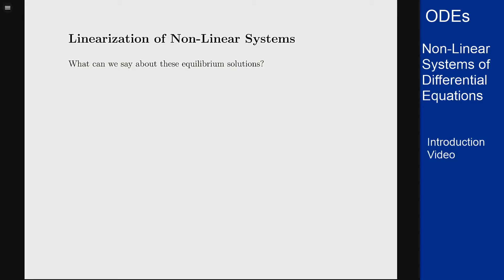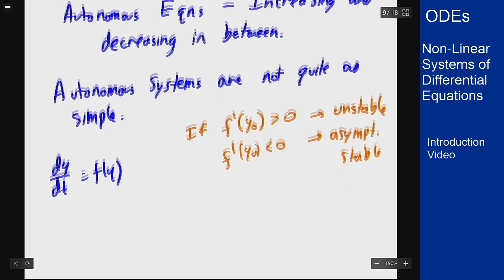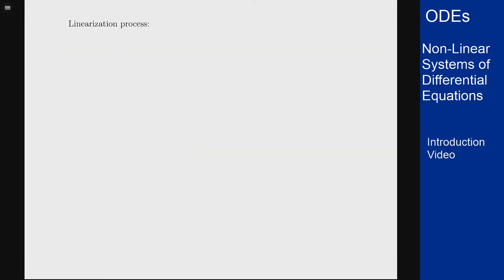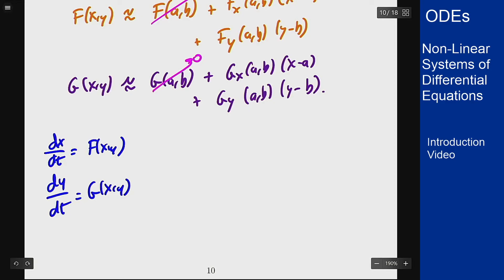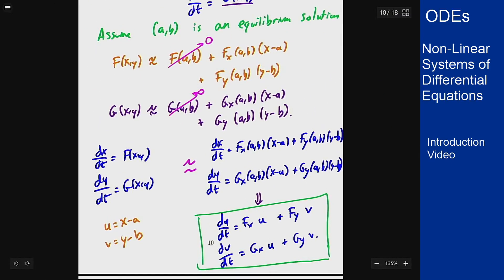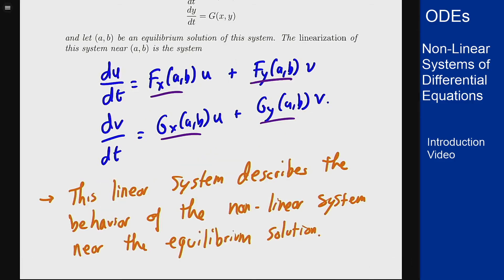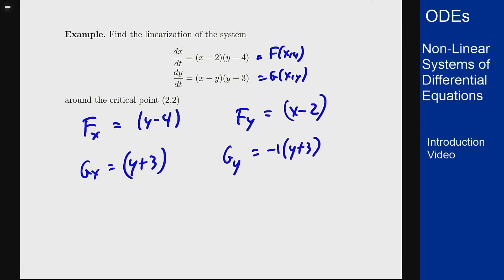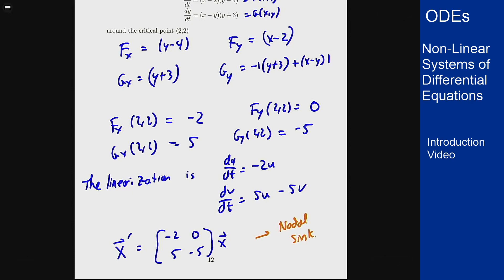Differential Equations - Intro Video - Linearization of Autonomous Systems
Video showing the process of linearizing a non-linear system of differential equations around an equilibrium solution, which gives a way to analyze how the system should behave near this equilibrium solution.